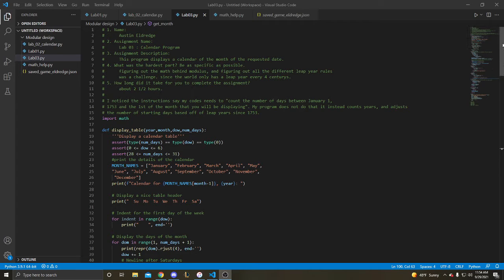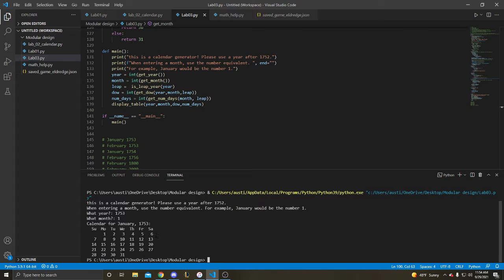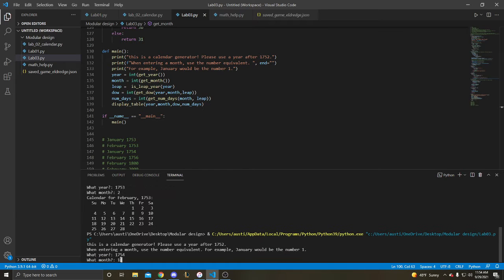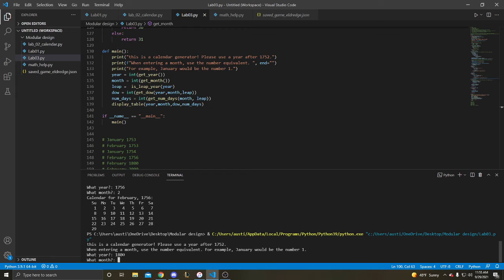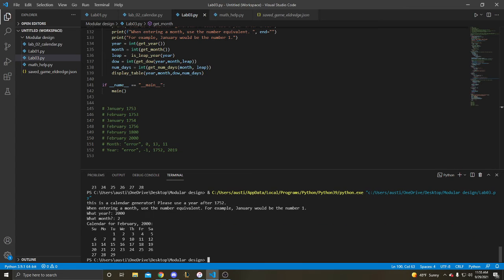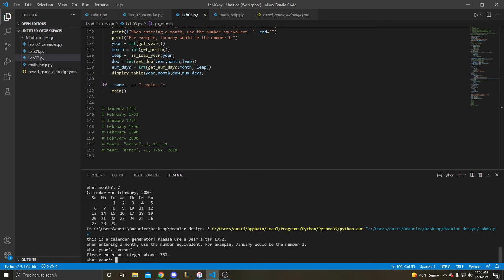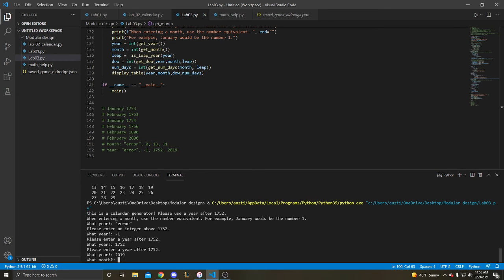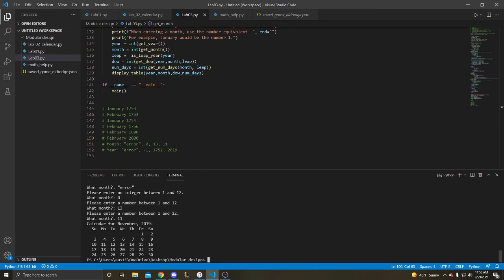lab 03 calendar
This is a program that provides a calendar for any given year and month.